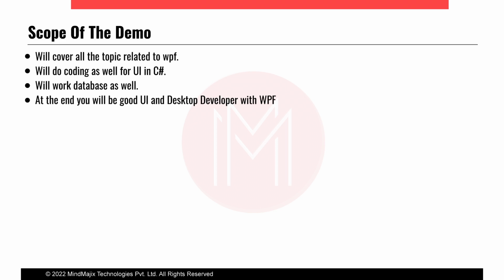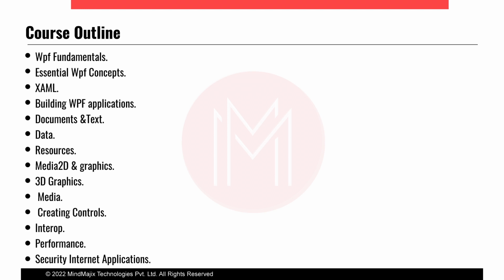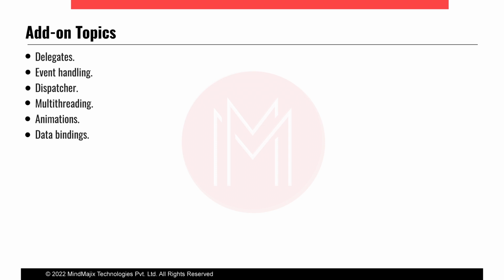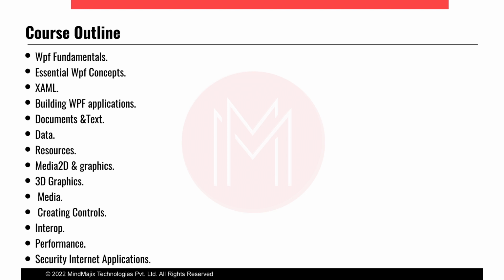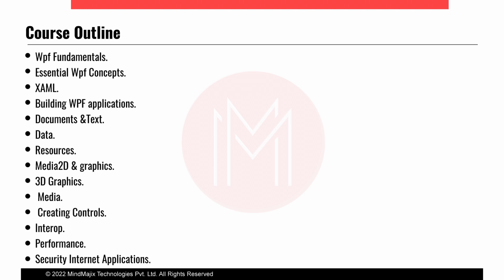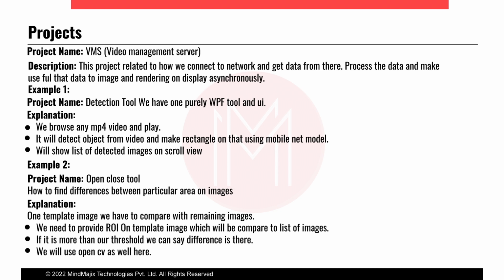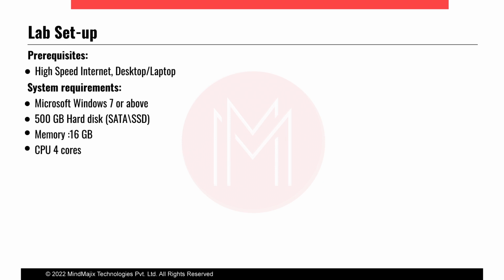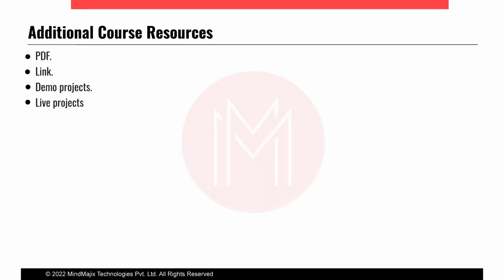Windows Presentation Foundation (WPF) Training | WPF Online Course | WPF Tutorial | MindMajix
This MindMajix Video on WPF Training for both beginners and experienced will help you to know about WPF, Fundamentals of WPF, Building WPF Applications, 3D Graphics etc. WPF acknowledges rendering user interfaces in Windows-based applications by Microsoft. Learn & Expertise in Creating Windows applications using the classes provided by WPF and how to interoperate between WPF and Windows Forms.

Some of the topics discussed in this WPF Training

0:00:00 Introduction to Mindmajix
0:00:06 A Demo on WPF Training
0:00:26 Scope of The Demo
0:00:58 WPF Course Outline
0:03:38 WPF Add-on Topics
0:10:20 Course Outline
0:19:47 WPF Projects
0:23:59 WPF Lab Set-up
0:24:20 WPF Mock Interviews
0:25:12 WPF Certifications
0:25:38 Course Completion Certification
0:25:42 Additional Course Resources

🔵 Why Should You Learn WPF?

Windows Present Foundation(WPF) is the UI Framework that builds desktop client applications. The WPF development platform supports a wide variety of application development features like application resources, application models, data binding, and security. Top Organizations like Baker Hughes, Esri, MENTZ Gmbh, Ergosign, Smokeball use WPF. As per Ziprecruiter.com, the average salary of a WPF Developer in the US is around $125K per annum.

🔵 Job Roles for WPF Professionals

✅ .Net Developer
✅ Full-Stack Developer
✅ Asp.Net Developer

🚩 Skills Covered:

✅ WPF Architecture
✅ Class Hierarchy
✅ Markup Expressions
✅ Structuring and Deploying the Applications
✅ Block UIContainer
✅ Data Flow Customization

🔑 KeyFeatures :

👉 24/7 Support.
👉 Real-life Projects.
👉 Get Certified.